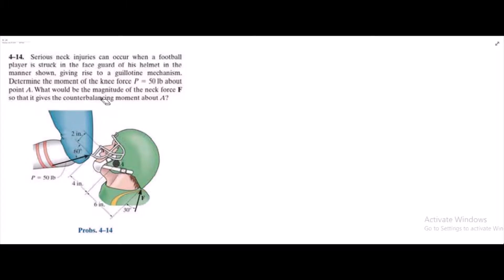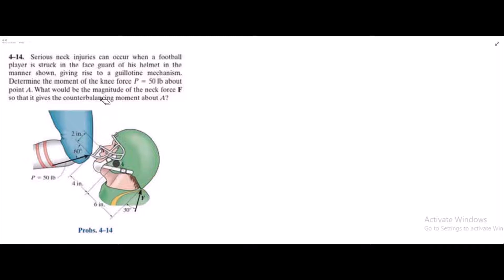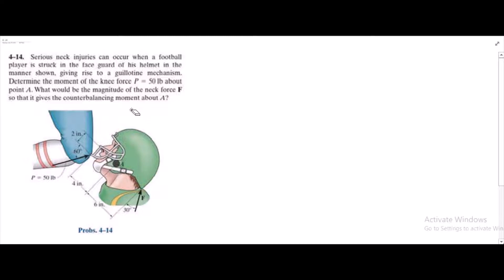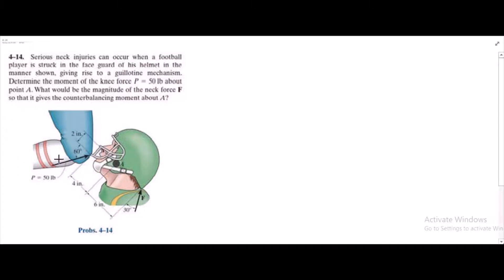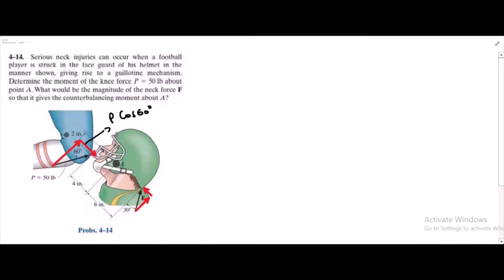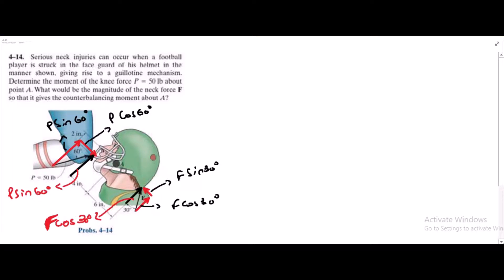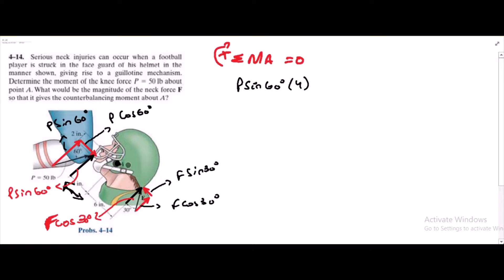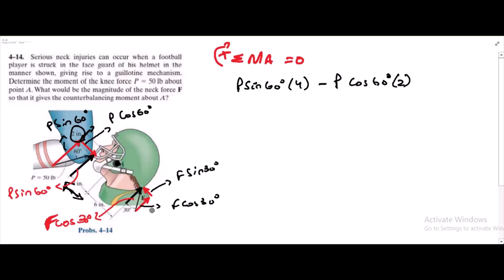4-14 hibbeler statics chapter 4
4-14 hibbeler statics chapter 4 | hibbeler statics | hibbeler

"Serious neck injuries can occur when a football player struck in the face guard of his helmet in the manner shown, giving rise to a guillotine mechanism. Determine the moment of the knee force P =50 lb about point A. What would be the magnitude of the neck force F so that it gives the counterbalancing moment about A?"

This is one of the videos from the playlist "Rc hibbeler statics 12th Edition Chapter 4" videos. This video will help you to understand force vectors, moments and their calculations.